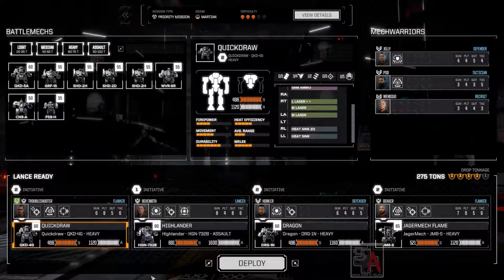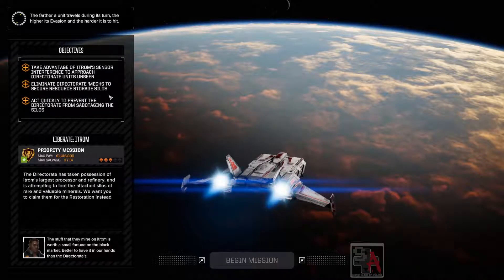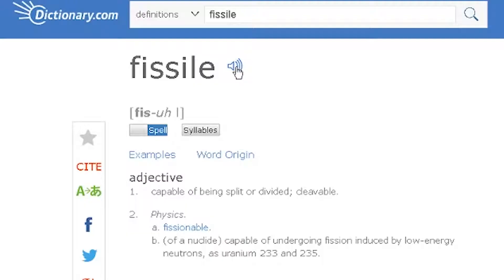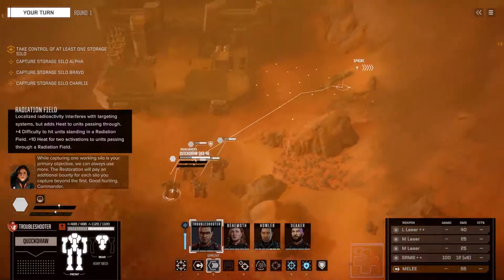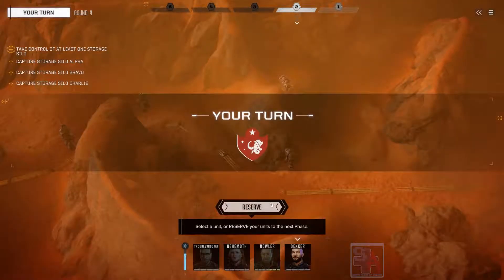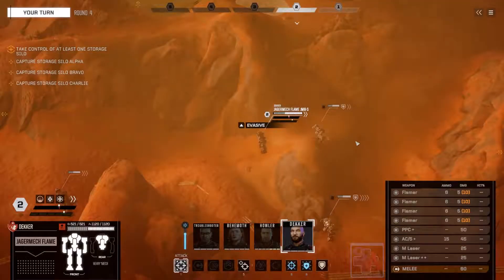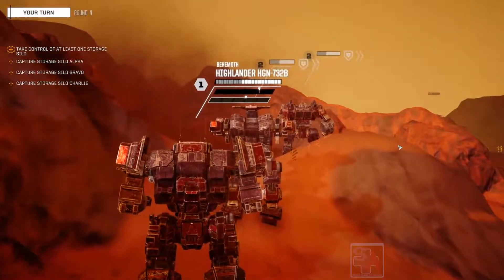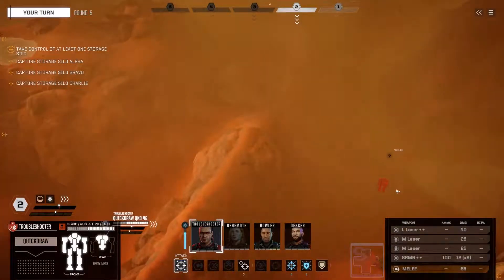Lor Plays BattleTech: Part 38